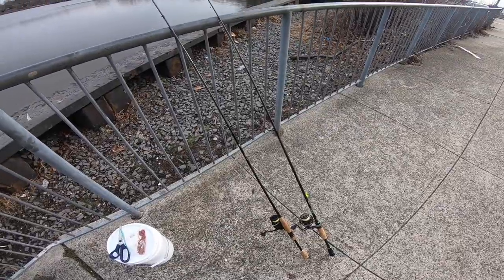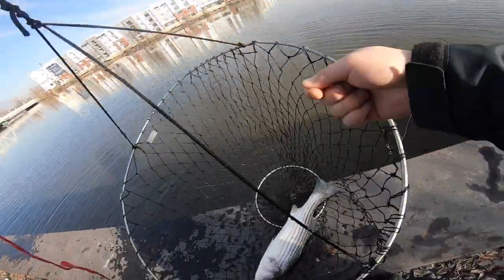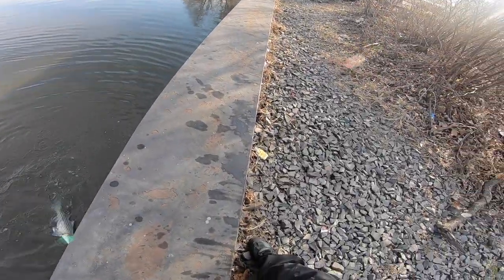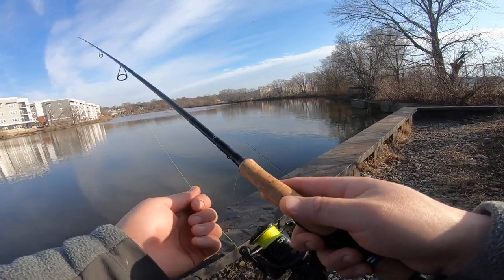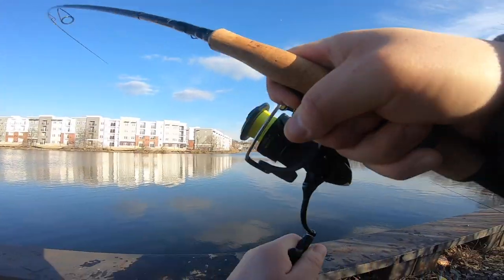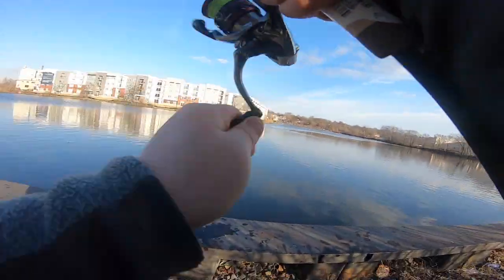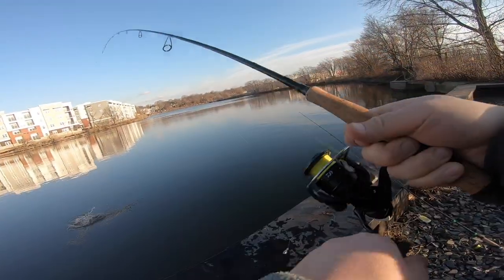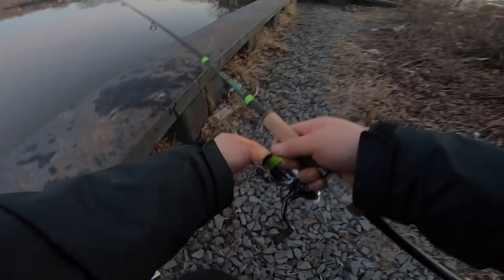How I Catch River Stripers with PRESERVED BLOODWORMS | Day 2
This video was filmed on December 28th, 2020. Using bloodworms to catch striped bass and white perch in Hackensack river is an excellent choice for bait to target these species. Watch me finish the year of with a two part video catching these river monsters!

ROD:
Daiwa Tatula Spinning Rod 7' Medium

G-Loomis E6X Rods

REEL:
Daiwa Tatula LT TALT3000-CXH

BRAIDED LINE:
BERKLEY X9 10LB

BAIT: Bloodworms
How to Preserve Bait | BLOODWORMS

RIG: HI - LOW RIG WITH 1/0 J HOOK

Filmed with:
GoPro HERO6 Black

GoPro Performance Chest Mount (All GoPro Cameras) - Official GoPro Mount